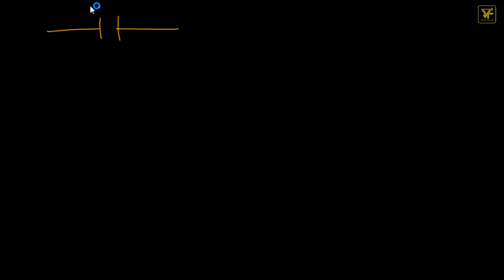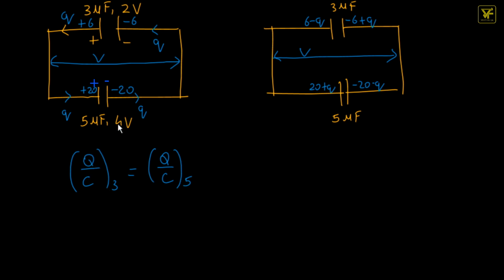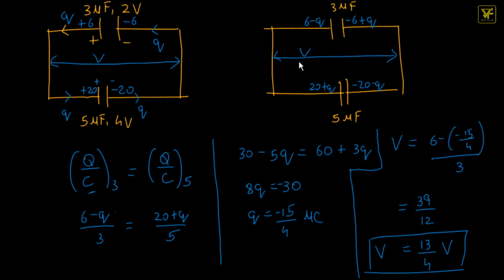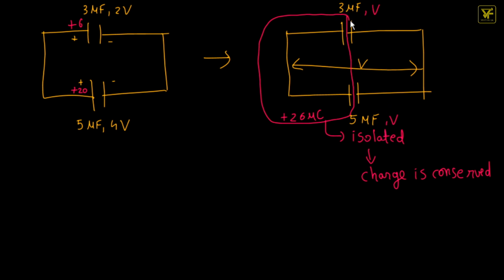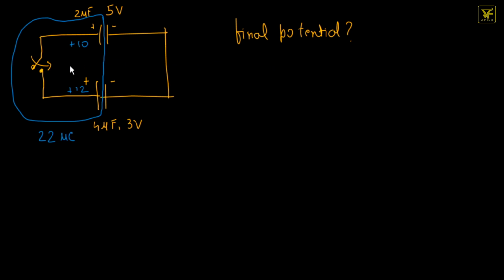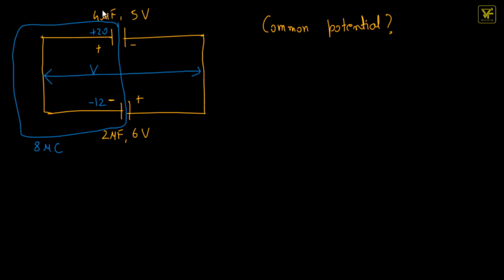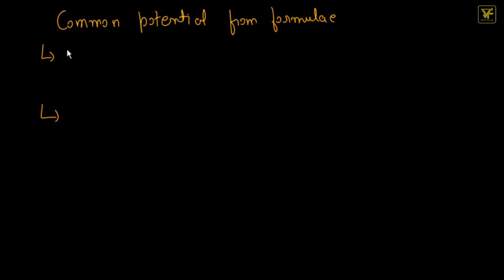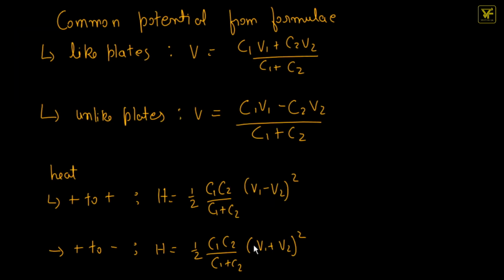CAPACITORS Lecture 02 | Precisely for JEE and NEET | CLASS 12 | by MITHIL RAJAI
This physics lecture series consists only the theory and questions required for JEE and NEET exams. The basics of capacitors and derivations are not covered. Lecture 02 deals with connection of a capacitor with another capacitor and its outcome. This is only to be watched as a quick revision for the class 12 students preparing for the above mentioned exams.